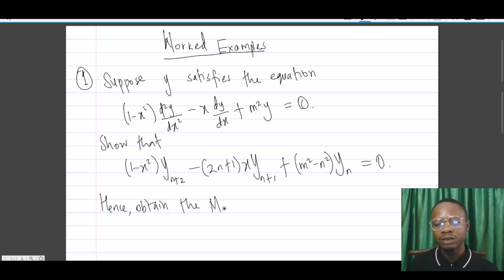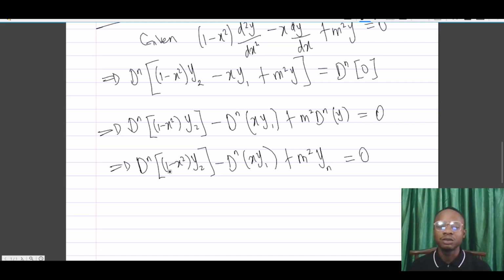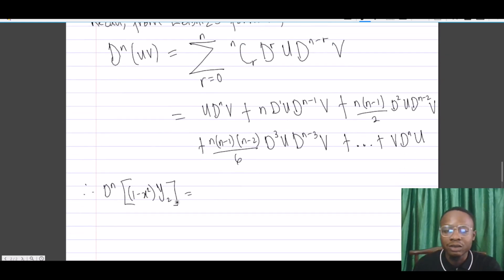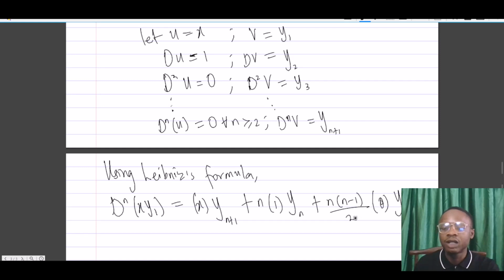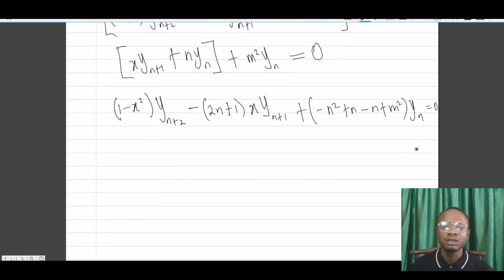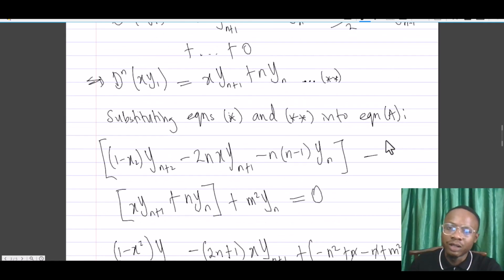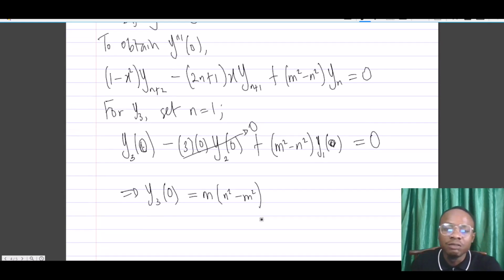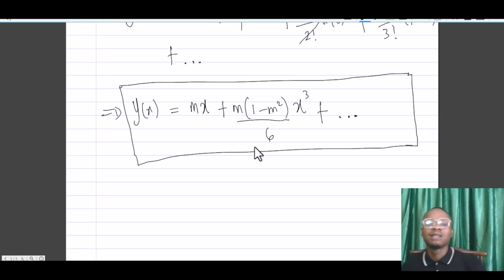Differentiability of functions 9: Examples on Taylor and Maclaurin series